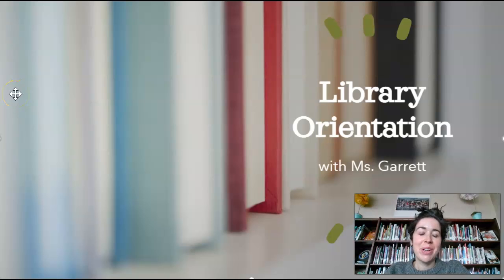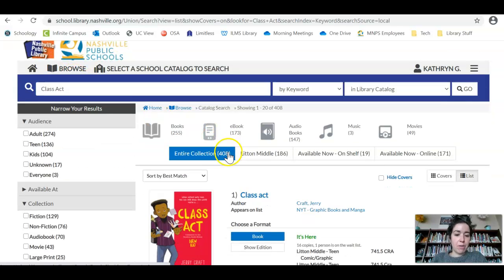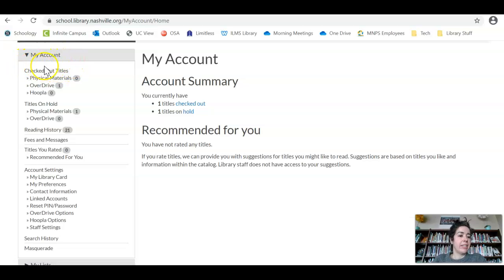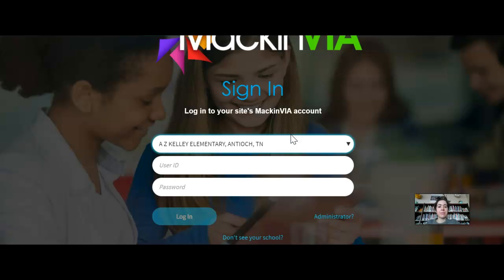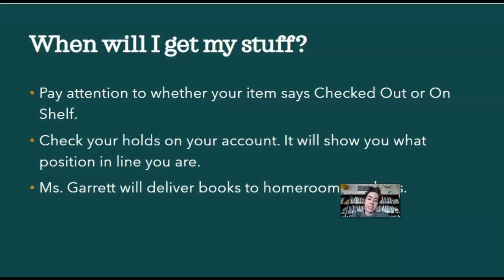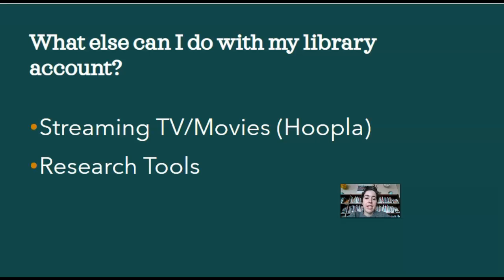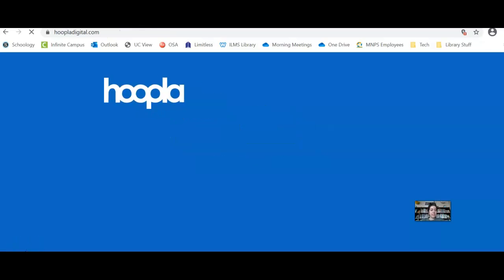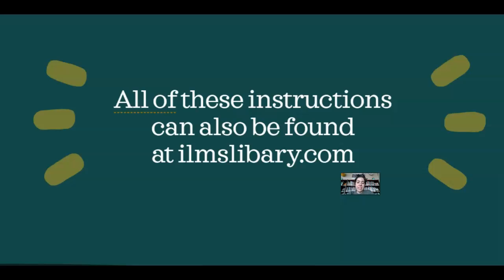Library Orientation 2021